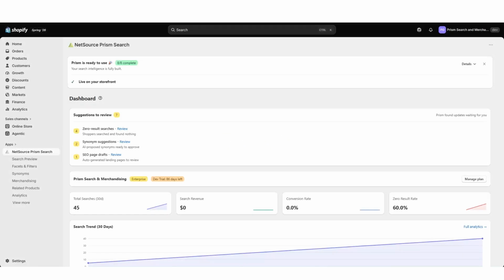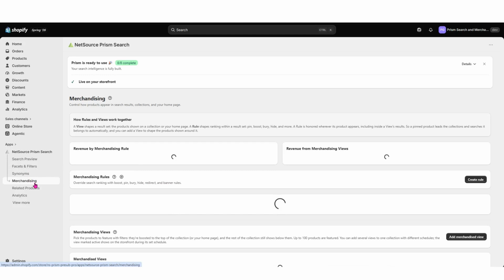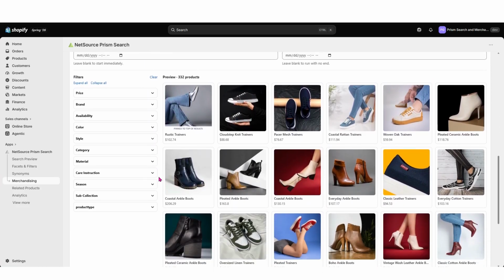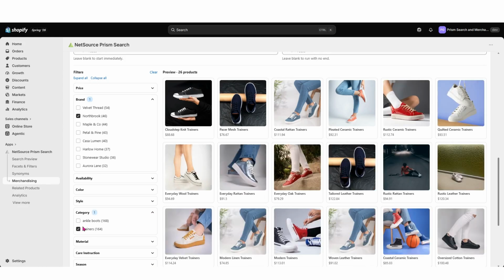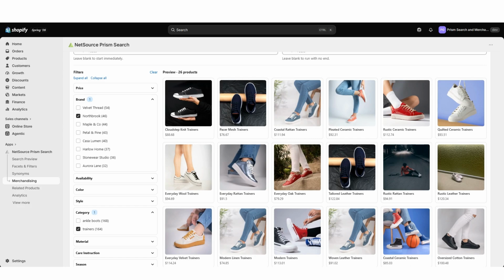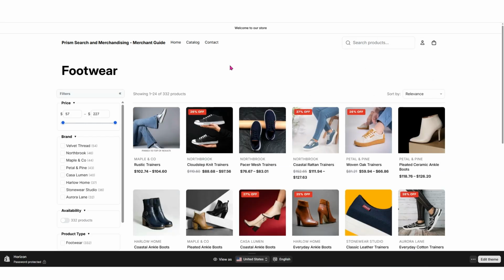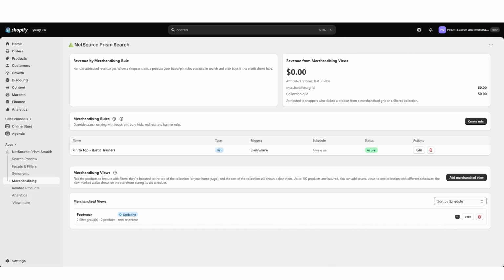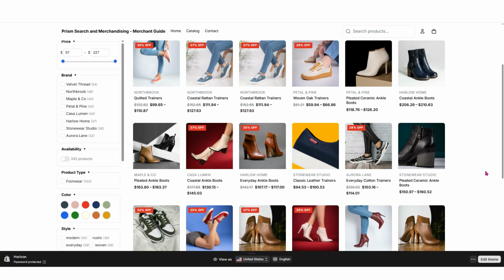Prism Search and Merchandising Shopify App - Create a Merchandised View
This guide will show you how to create a Prism Search and Merchandising view.

What you'll learn in this video:
• How to create a Merchandising View

Key Features:
• AI-powered search with natural language understanding and semantic matching
• Faceted search filters that match the products you sell
• Instant search dropdown with autocomplete and live product previews
• Smart synonyms and did-you-mean spell correction for zero-results recovery
• Collection merchandising views with pinned products, boost, bury, and preselected filters
• Content search across products, pages, and store policies
• A/B testing for search ranking, layout, and zero-results experiences
• Revenue attribution analytics that connect searches to real sales

Install the Prism Search and Merchandising app from the Shopify App Store and give your customers a fast, intelligent search experience that turns browsing into buying today.